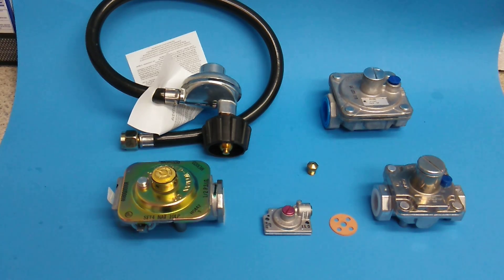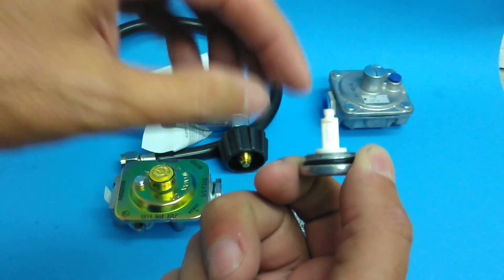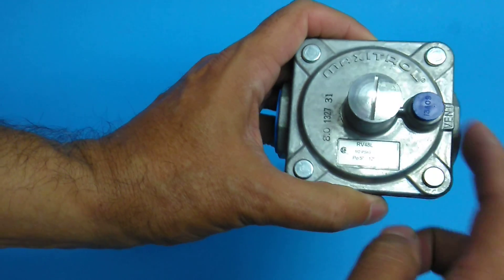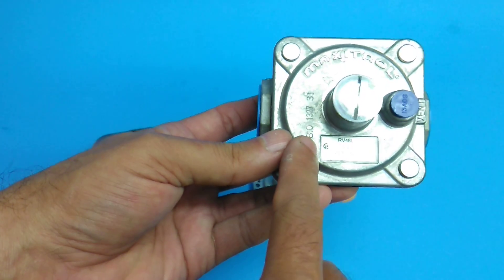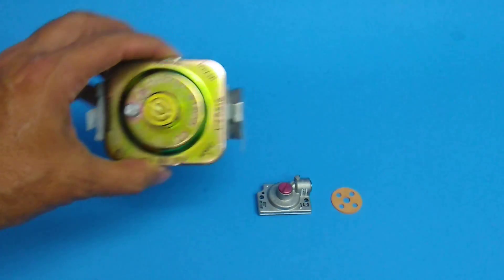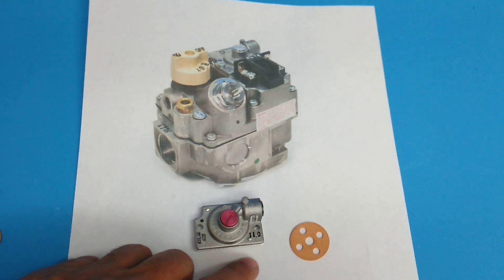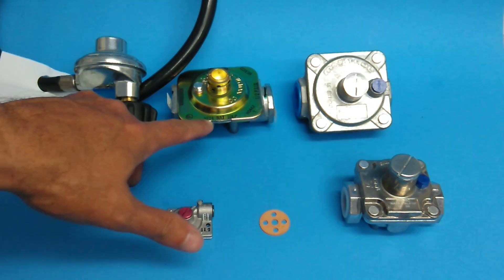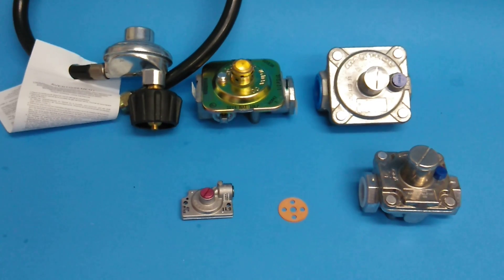Fuel Regulators Explained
Whether you use Natural Gas or Propane, your stove, oven or bar-b-que must use a fuel regulator to properly condition the line fuel pressure and deliver predictable results.